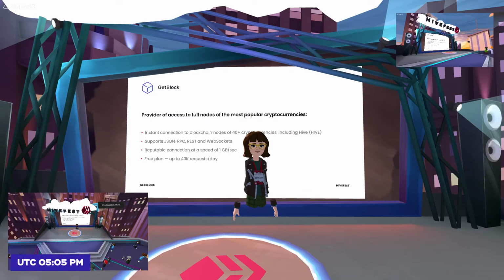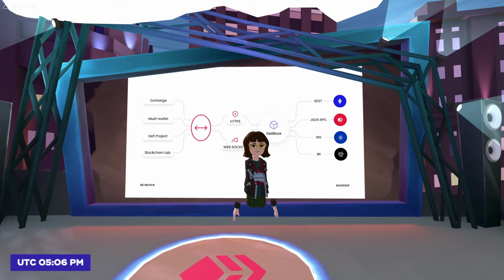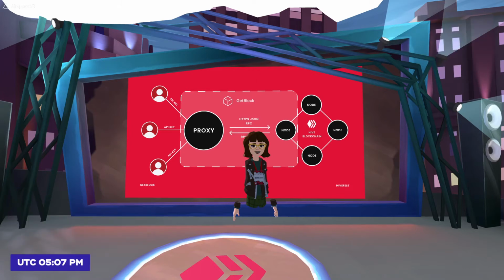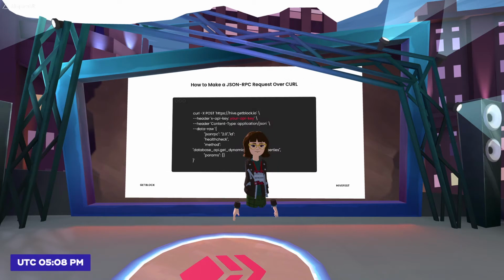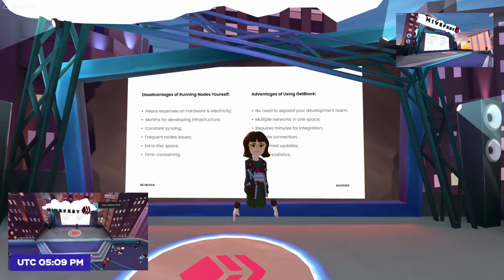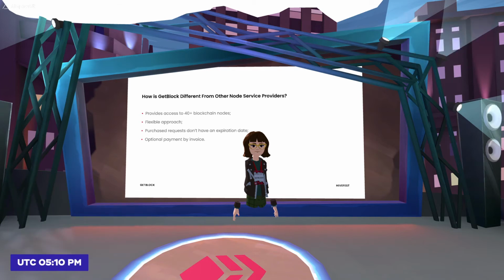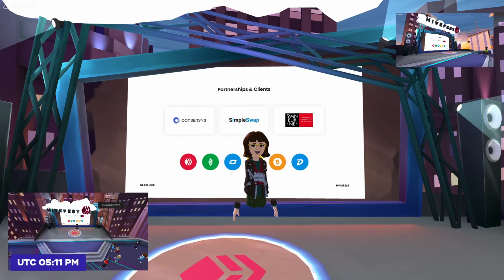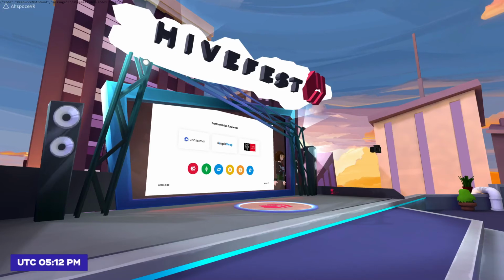getblock presenting GetBlock at HiveFest 2020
Hive Ecosystem Partner Getblock introduces their products to the Hive audience

Recorded at HiveFest 2020 in AltspaceVR
Hive is the social blockchain with fast confirmations, rewarding people creating and curating content through an innovative rewards system and boasts easy developer tools.
Since its inception in March 2016 the Hive Blockchain drew a huge diversity of artists, writers, developers, traders, travellers and bloggers.
Each year they come together at HiveFest to meet, learn and share. Plus have fun, together.
After Amsterdam (2016), Lisbon (2017), Kraków (2018) and epic Bangkok (2019) the 2020 edition of HiveFest explored the realms of virtual reality!

This video is a recording of getblock presenting GetBlock!